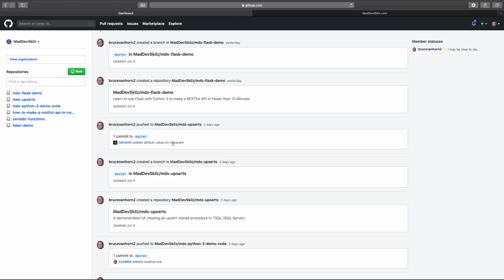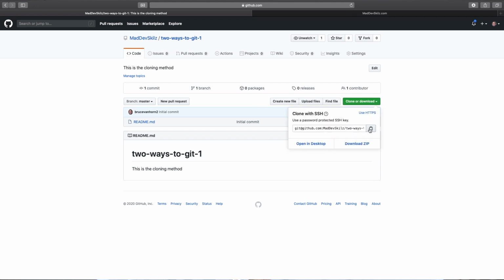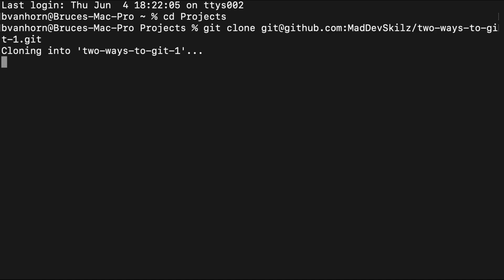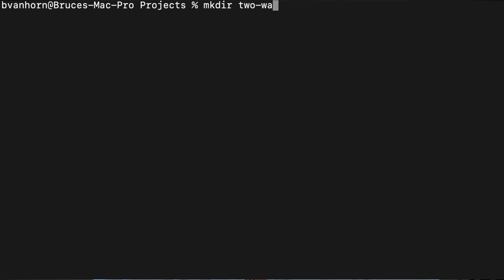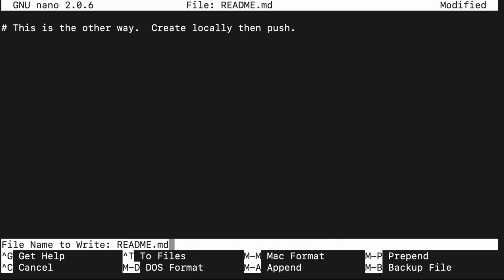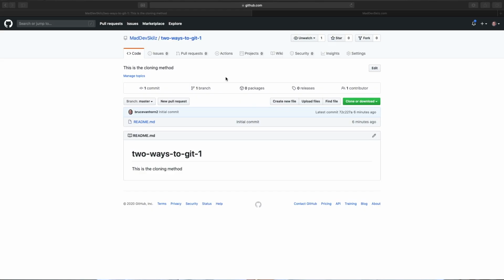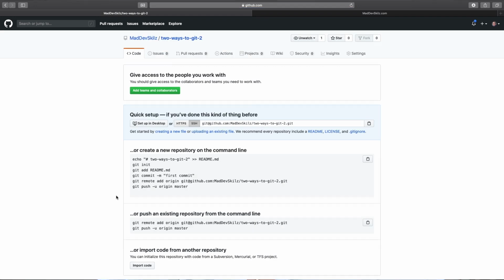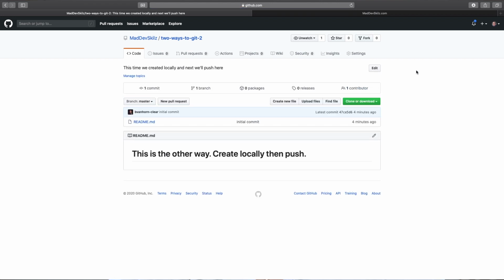Two Ways to Create a Repository on GitHub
There are actually two different approaches to creating a git repository, regardless of whether it’s hosted at github, bitbucket, or any other service.  The first way is to create the repository on the services web site, then clone it.  The second way is to initialize it on your computer, then add your remote service, and push.  As a new developer, or at least one new to git, you need to know how to do it both ways.